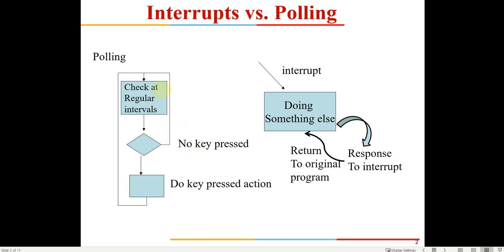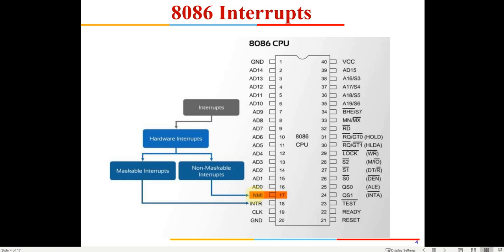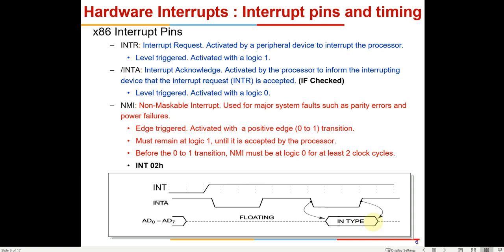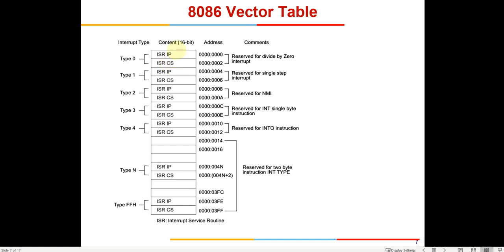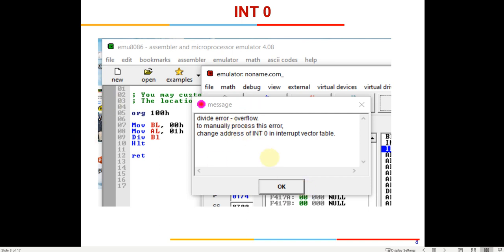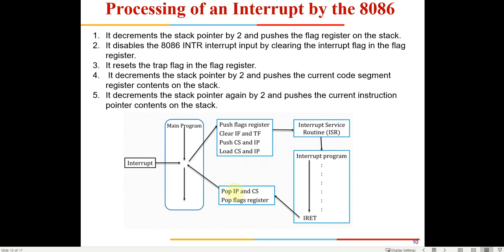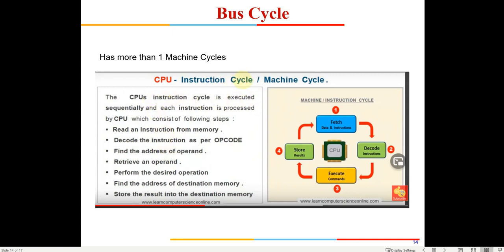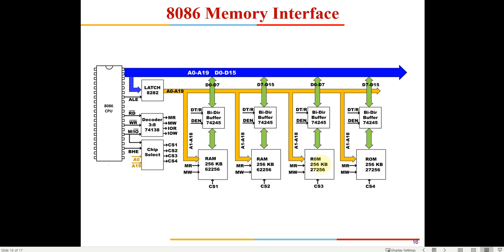8086 Interrupts, NMI,INTR, Vector Table, ISR, Soft Interrupts , Instruction Cycle, Machine Cycle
8086 Interrupts, NMI, INTR, INTA, Vector Table, ISR, Soft Interrupts , Bus Cycle , Instruction Cycle, Machine Cycle, T States.